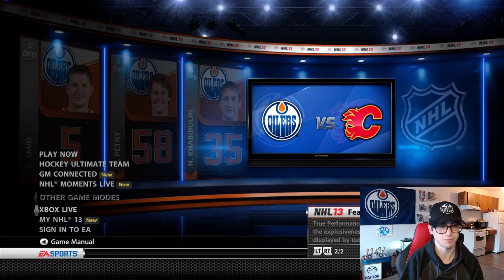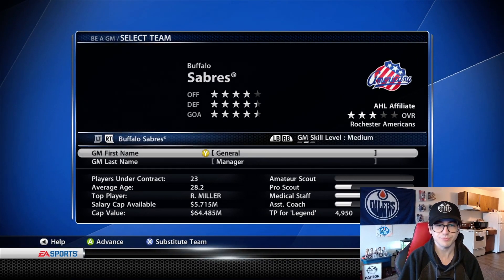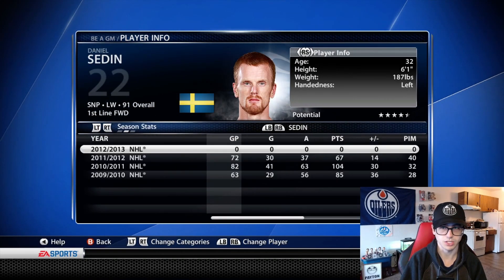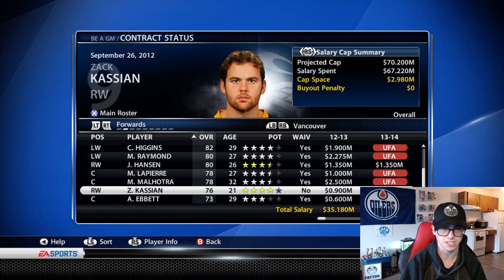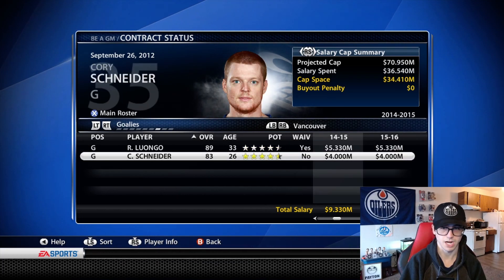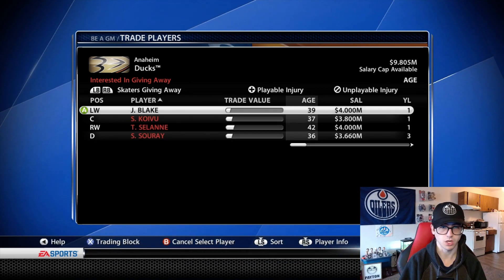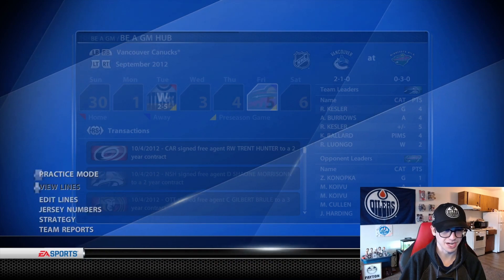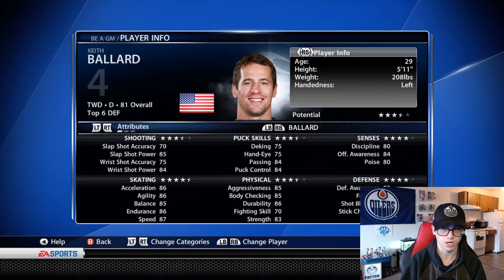NHL 13 - Be a GM Mode - Vancouver Canucks ep 1 Let's win the Sedin's a cup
The Vancouver Canucks are looking to win a cup and that's what Payton is here to do. We are turning back the clock with the Sedin's and lets try to win them a cup.